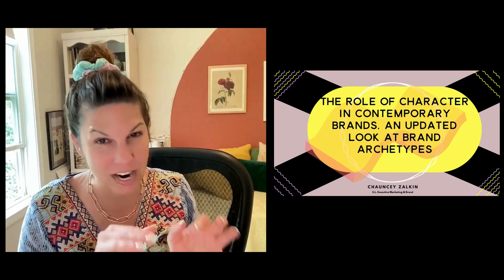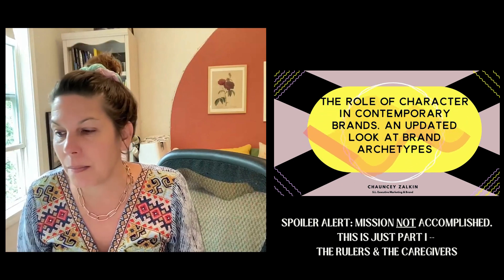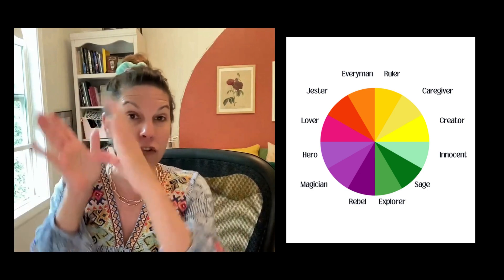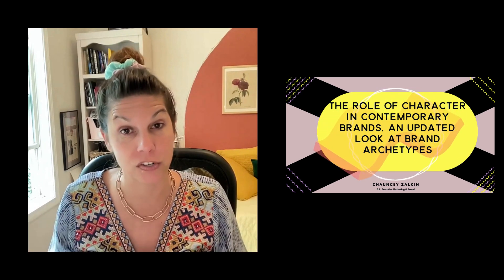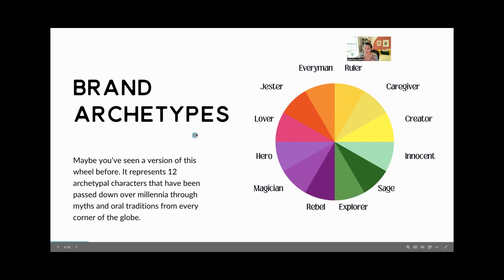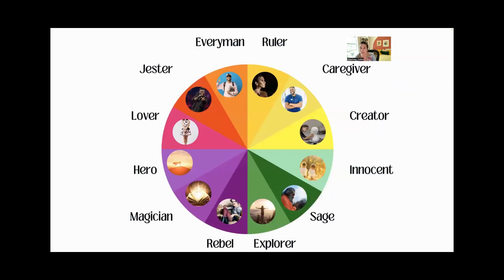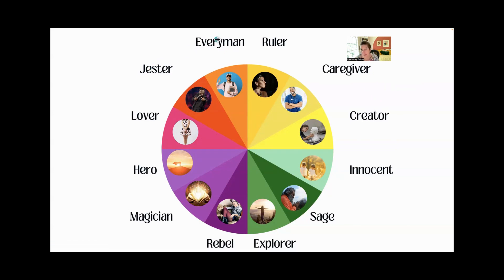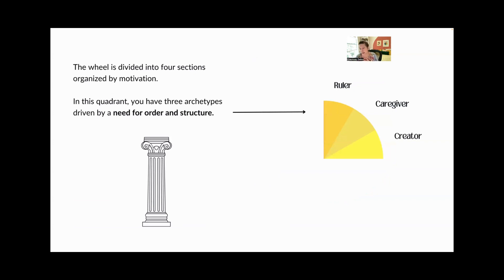Character Matters - Reshaping Brand Archetypes for an Era of Inclusive Business (Ruler & Caregiver)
Most discussions of brand archetype are outdated with examples that reflect gender and racial bias as well as a monolithic viewing experience.

This is Part 1 in a fresh look at brand archetypes in a contemporary business landscape where brands and audiences are not built slowly but everywhere, all at once, and if you're not careful, dissolving in the blink of an eye.

It's time for a fresh look at brand archetypes and a relevant perspective of how they can best be used to tell a story as a nimble CEO or startup founder or a large brand building new products for a discerning audience that knows what it wants.